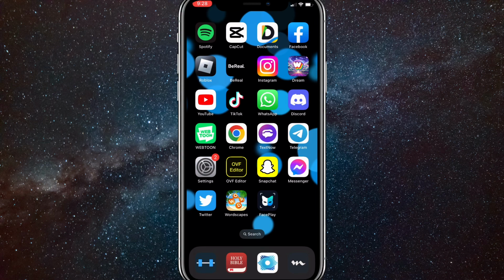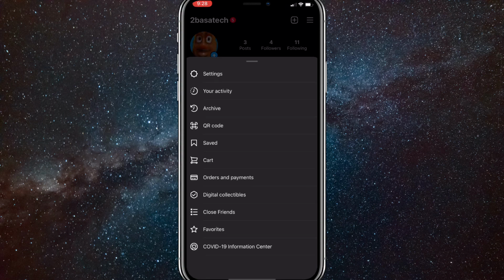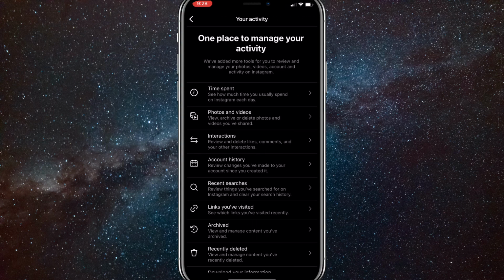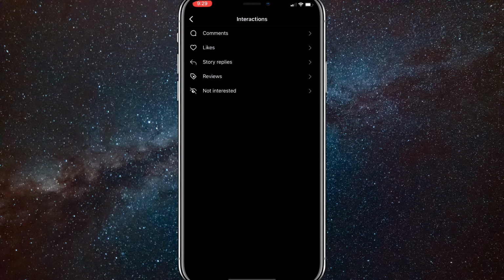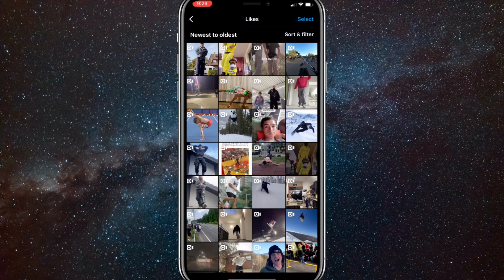Can You See Watch History on Instagram (2026)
Can you see watch history on Instagram in 2026

Do you want to know how to see watch history on Instagram? Then this is the video for you! I will show you how to see Instagram watch history on iPhone and Android.

This is a step-by-step tutorial on how to find watch history on Instagram in 2026. You can learn how to see watched videos on Instagram in 2026 on iPhone and Android, so don't worry.